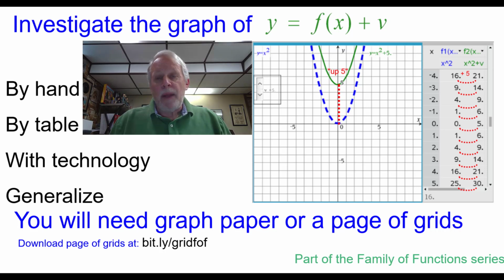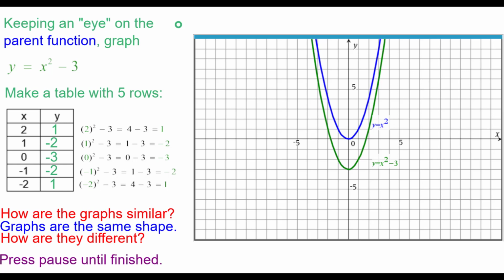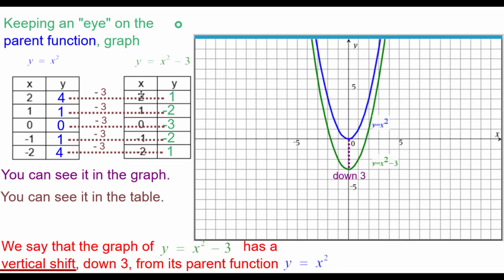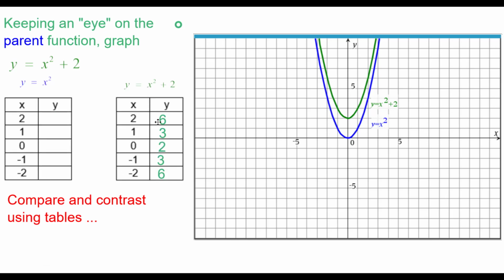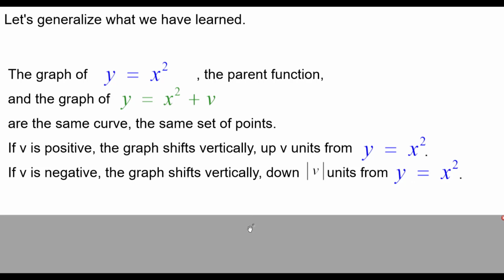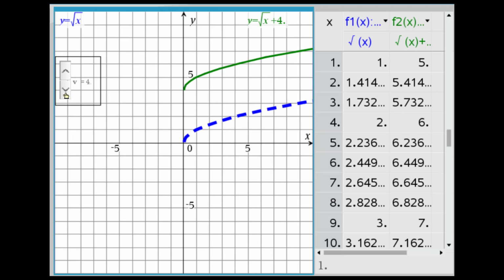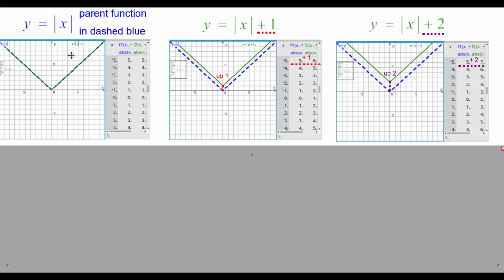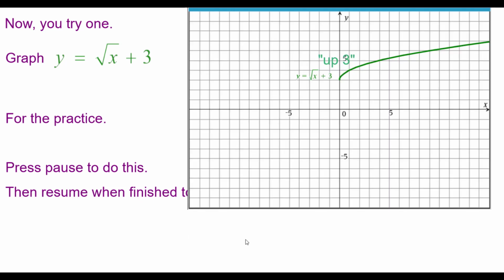Investigate the graph of y = f(x) plus v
This video is intended to show how to graph the parent functions when a constant, v, is added to the function.
This is a thorough 15 minute discussion designed to help students first understand this transformation.